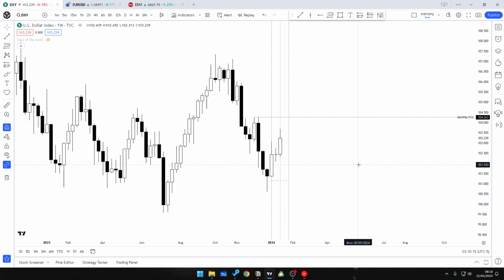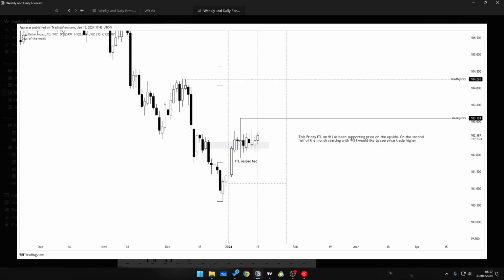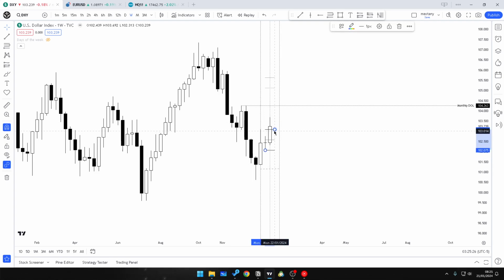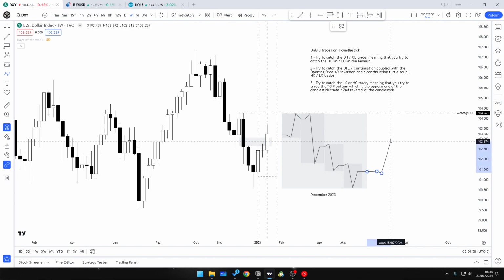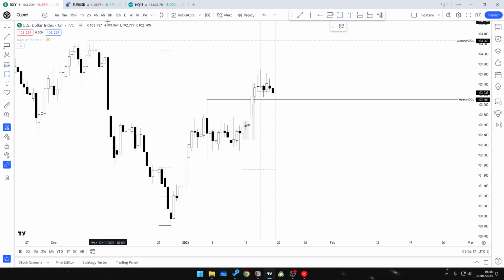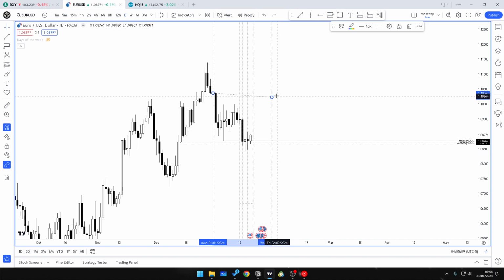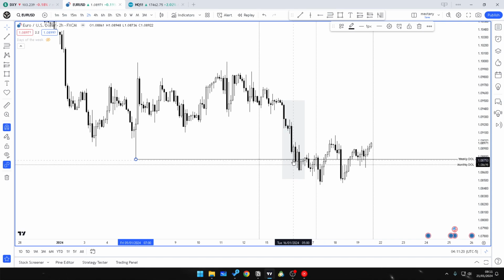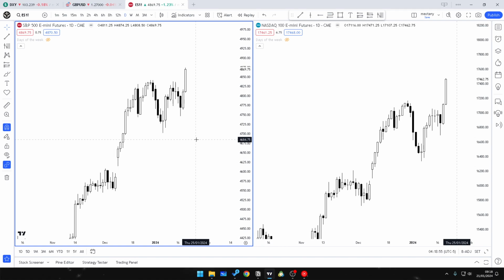15-19 January 2024 - Weekly Recap (W3) $DXY $EU